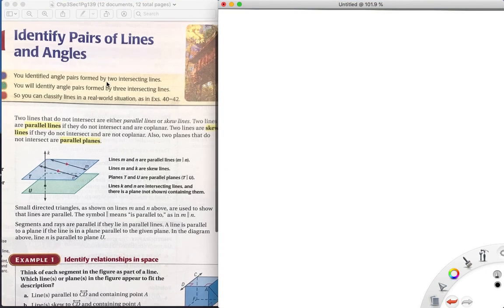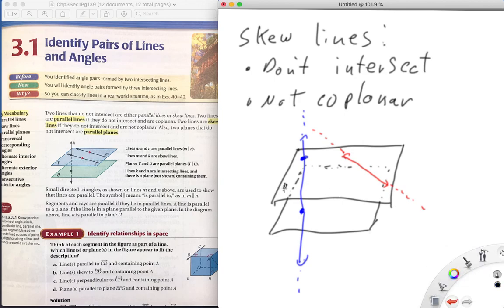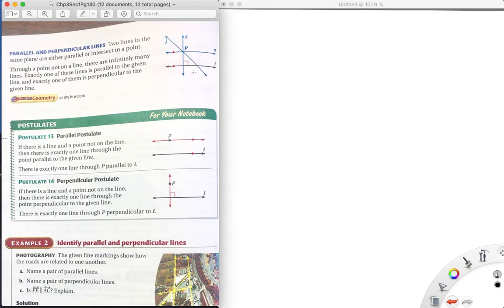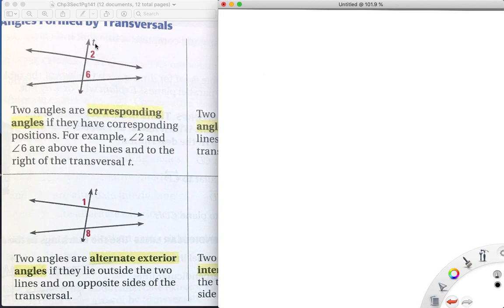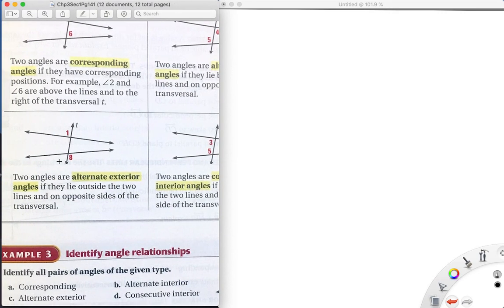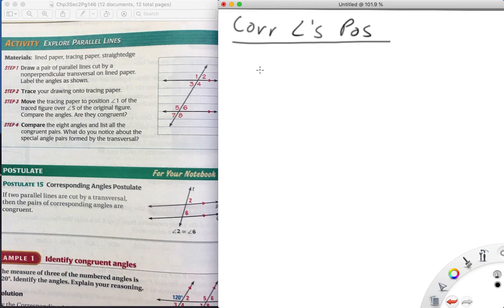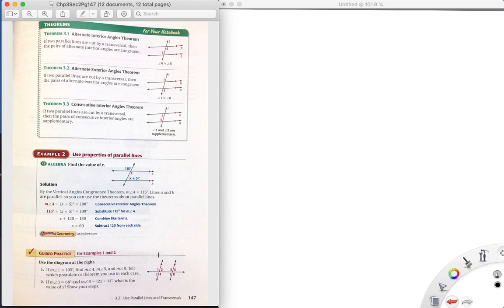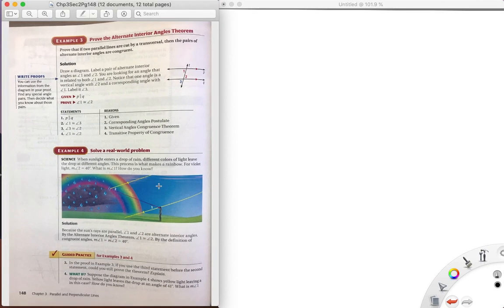Honors Geo 3.1 & 3.2